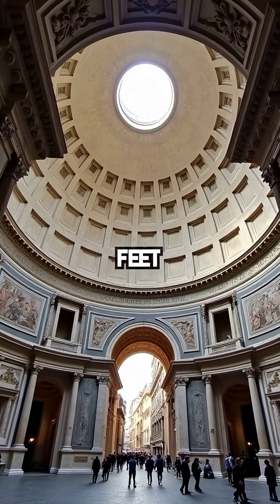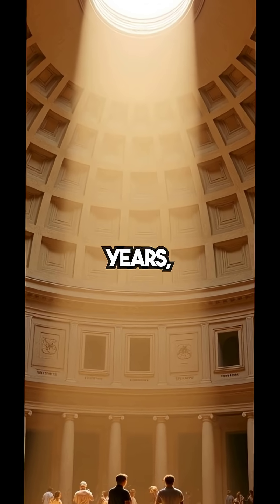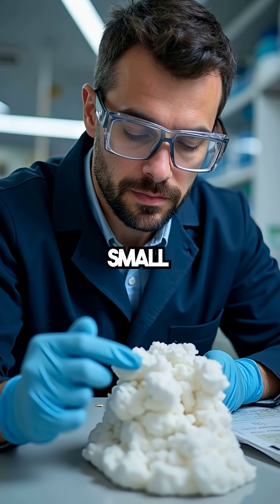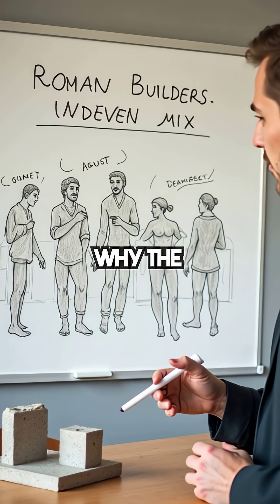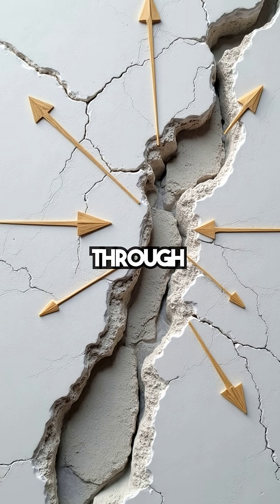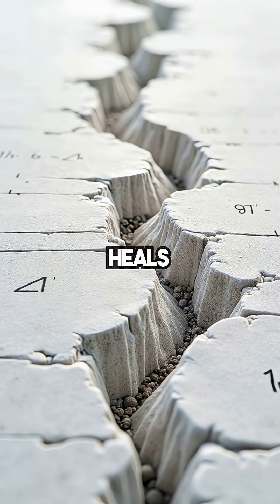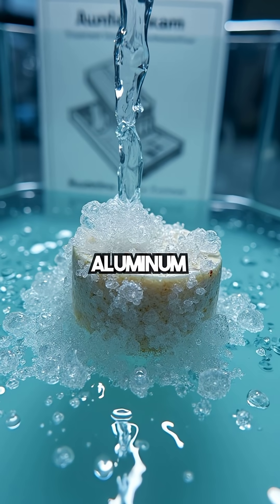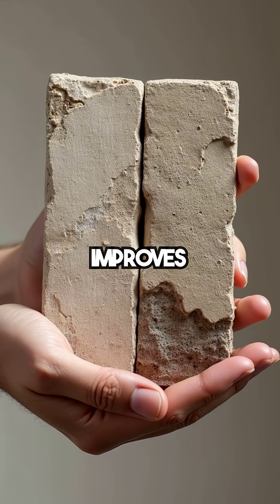The secret of Roman concrete revealed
The Pantheon's massive concrete dome has stood for nearly 2,000 years without steel reinforcement. Modern concrete crumbles within decades. In 2023, MIT scientists finally discovered the ancient Romans' secret: their concrete heals itself. This deep dive explores how Roman engineers created a building material that gets stronger with age, and why we're only now learning to read the knowledge they wrote in stone.

For two millennia, the world's largest unreinforced concrete dome has defied every principle of modern engineering. No steel bars. No modern reinforcement. Just ancient Roman concrete and pure genius. Scientists examining samples from Pompeii and the Pantheon have finally unlocked the chemical secrets behind this incredible durability. The Romans discovered something we're desperately trying to recapture: concrete that repairs its own cracks and improves over centuries. This is the story of how ancient wisdom is reshaping modern construction.

⏱️ TIMESTAMPS:
0:00 - The Impossible Dome
4:15 - Ancient Concrete vs Modern Concrete
10:20 - How the Romans Built the Pantheon
17:30 - The MIT Discovery: Hot Mixing Revealed
24:40 - Self-Healing Concrete Mechanism
31:30 - Pompeii Construction Site Frozen in Time
37:45 - Maritime Concrete That Gets Stronger
42:30 - Why Modern Concrete Fails
47:40 - Roman-Inspired Concrete for Our Future
54:25 - Environmental Impact and Sustainability
58:50 - The Lesson Written in Stone

📚 ABOUT SOFT SPOKEN MYSTERIES:
Deep-dive explorations of history's most incredible achievements and mysteries. One complete story per episode, told with atmospheric narration and meticulous research. Discover how ancient peoples accomplished the impossible. Perfect for curious minds who want to truly understand human capability.

🔬 FEATURED RESEARCH:
- MIT 2023 Study on Roman Concrete (Science Advances)
- 2024 Pompeii Construction Site Analysis
- Marie Jackson's Maritime Concrete Research
- Admir Masic's Self-Healing Mechanism Discovery

📅 UPLOAD SCHEDULE: Daily at 7 PM EST
Monday: Archaeological Mysteries
Tuesday: Epic Achievements
Wednesday: Lost Civilizations
Thursday: Triumph & Survival
Friday: Ancient Ingenuity
Saturday: Architectural Wonders
Sunday: Epic Sagas